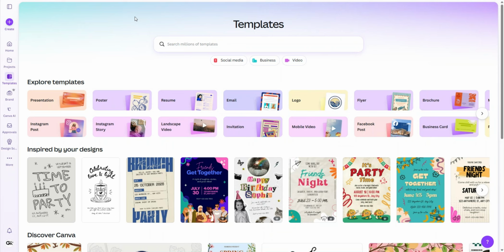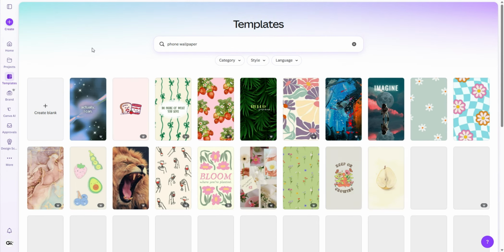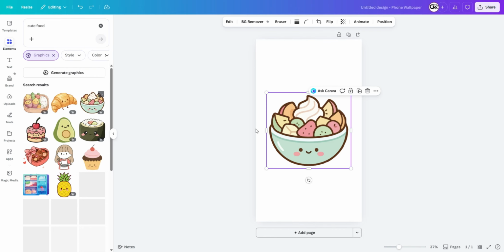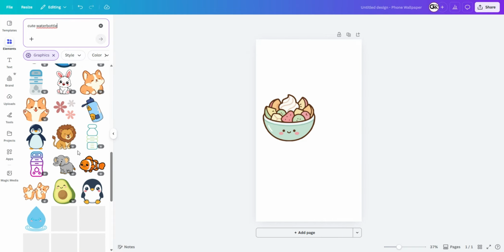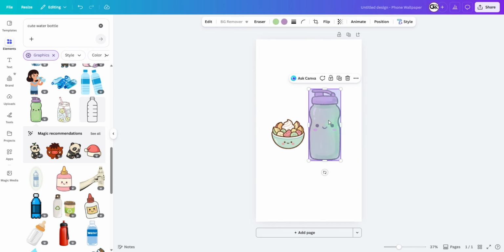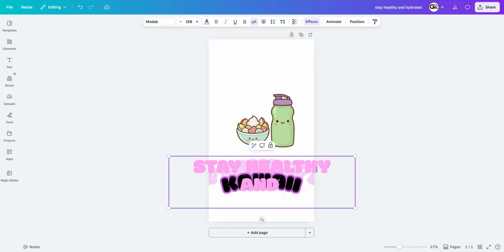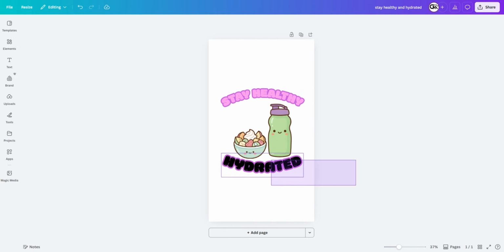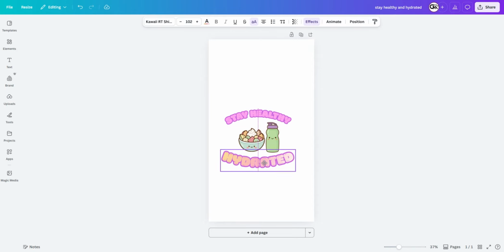How to Make Phone Wallpaper in Canva — Beginner Friendly